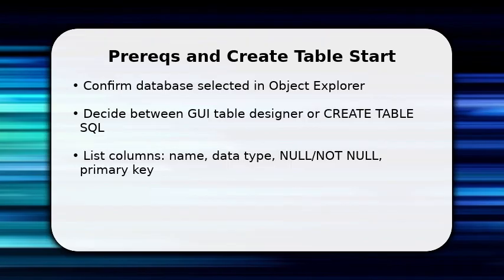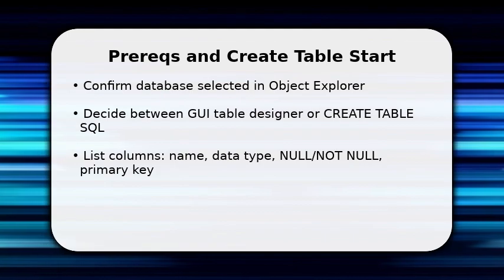How to Make Table in Ssms (full Guide)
Dive into the world of SQL Server Management Studio (SSMS) and master table creation with our comprehensive guide. From setting up your environment to executing complex queries, this video will walk you through every step necessary for creating tables in SSMS.

SQL Server,